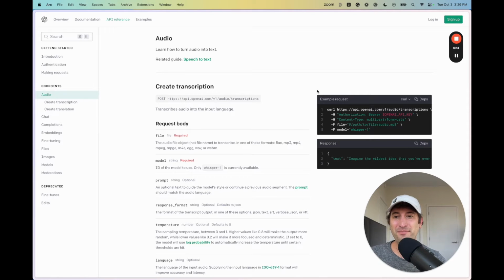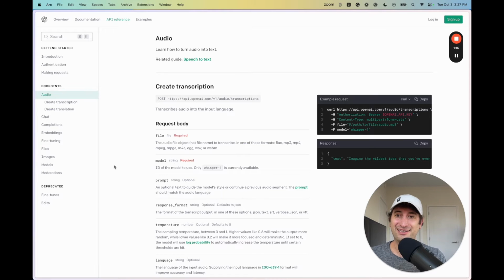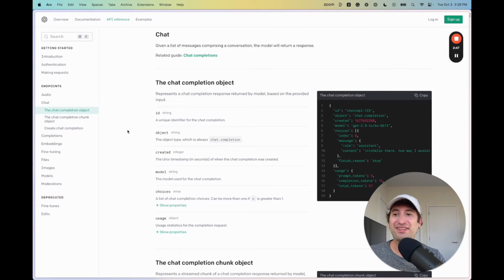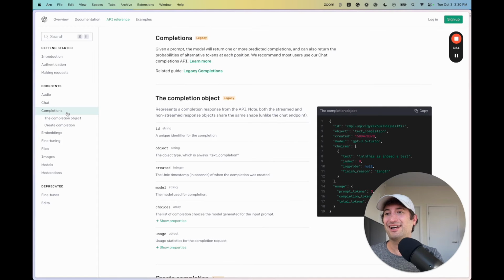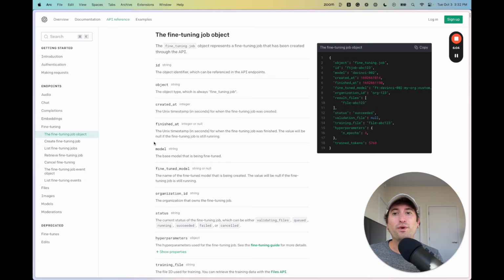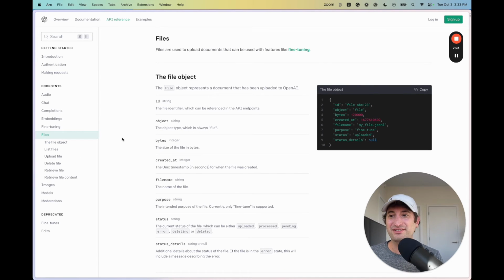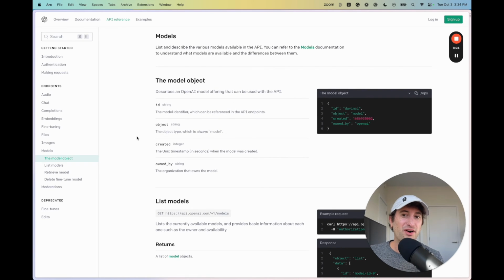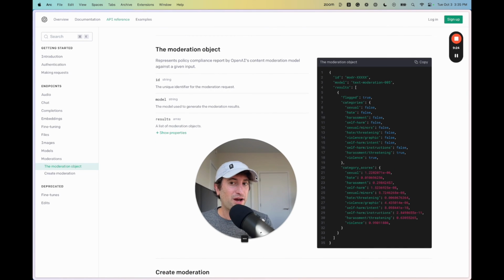Here's what you can build using OpenAI's API (documentation explained)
In this video, you're going to learn about the different OpenAI API endpoints.

We'll go through endpoints such as audio, fine tuning, embedding, images, chat, and more.

Learning about these endpoints will allow you to connect OpenAI to your apps through API.

CHAPTERS:

00:00 introduction
01:13 audio endpoint
02:04 chat endpoint
02:59 completions endpoint
03:30 embeddings
03:56 fine tuning
05:15 files
05:30 images endpoint
05:55 model
06:09 moderations API